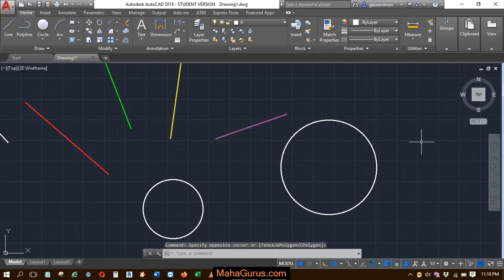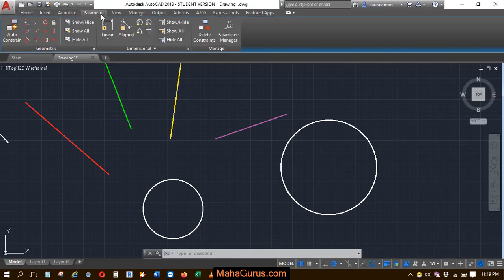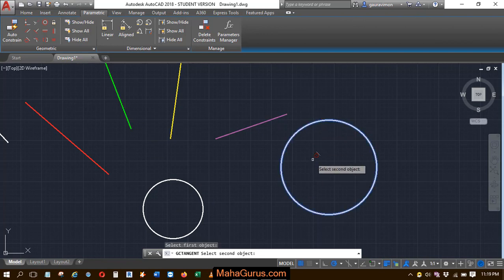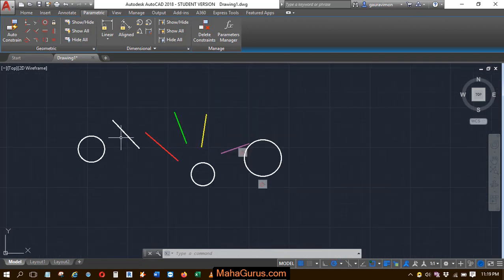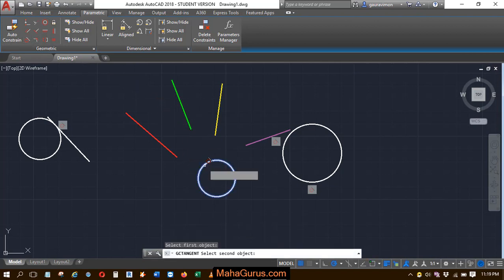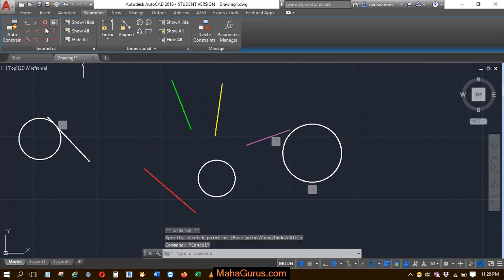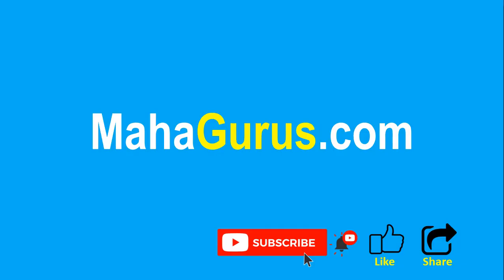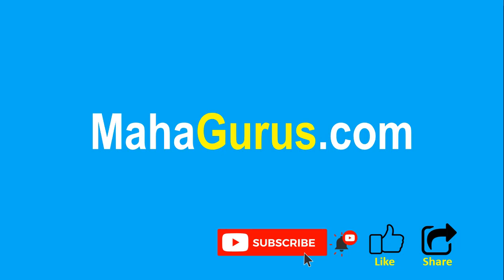How to use Tangent Constraints in Autocad- Tangent Autocad Constraints Tutorial